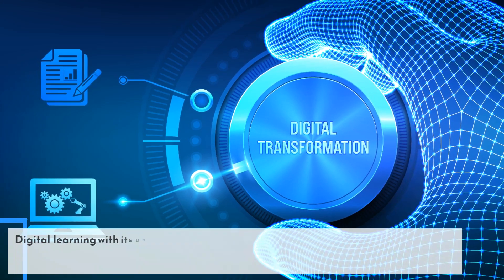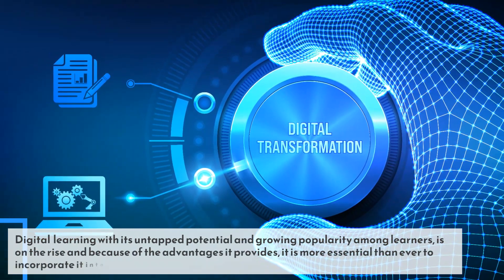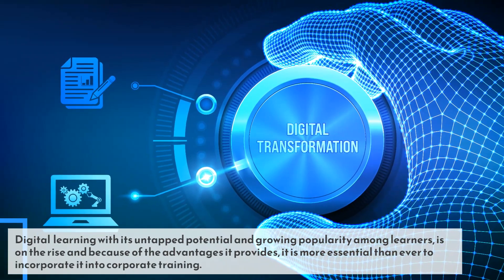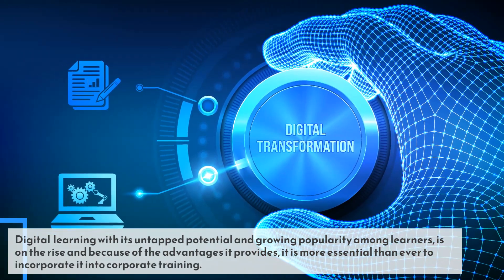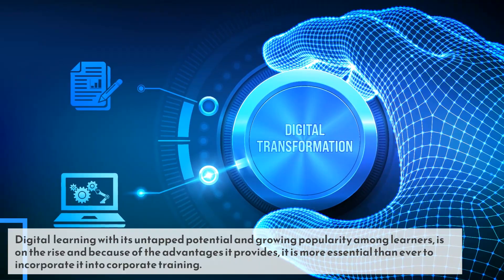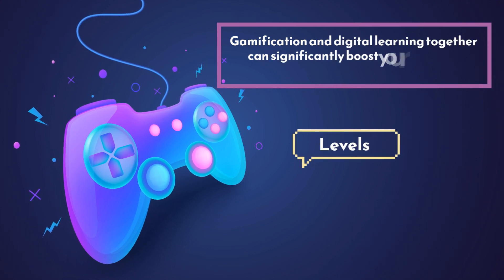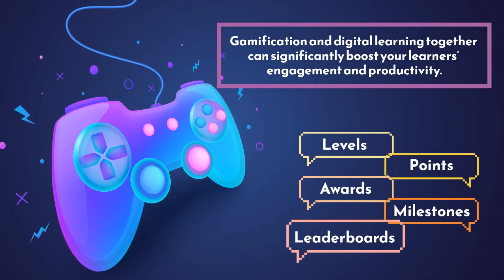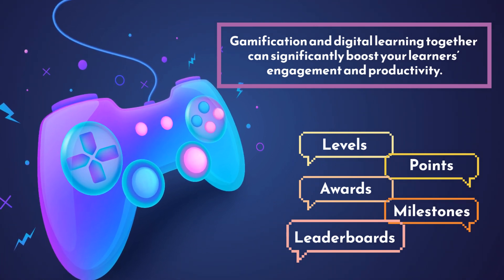How to Integrate Digital Learning and Gamification?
In this video, we explore the exciting concept of integrating gamification with digital learning. Discover the powerful ways in which gamification can enhance engagement and productivity in the realm of digital learning. Join us as we delve into the benefits of gamification and its role in driving the digital transformation of training. If you're interested in maximizing your learning experience, this video is a must-watch.